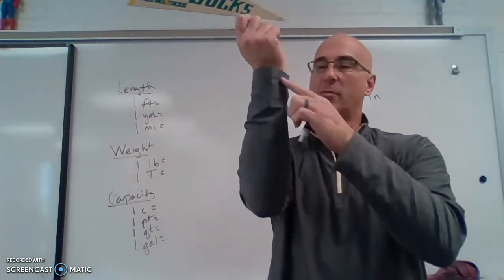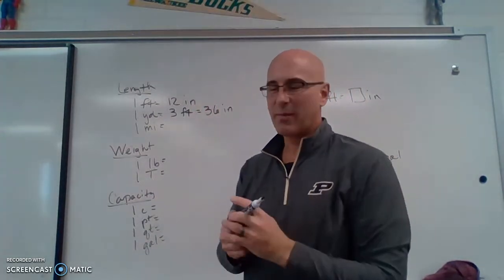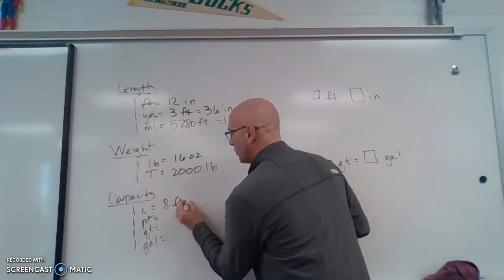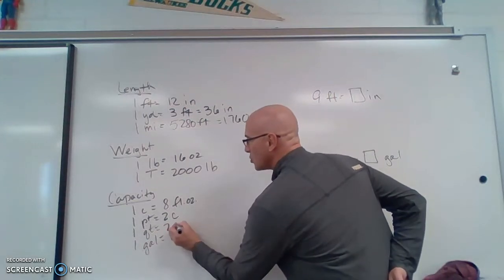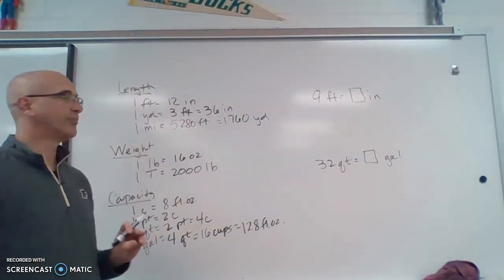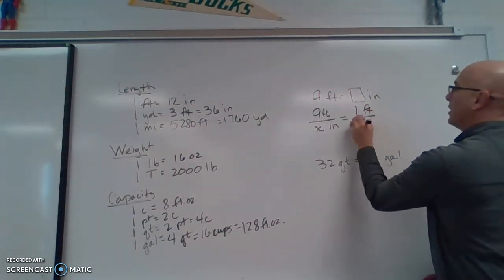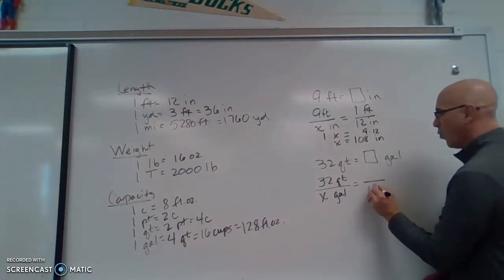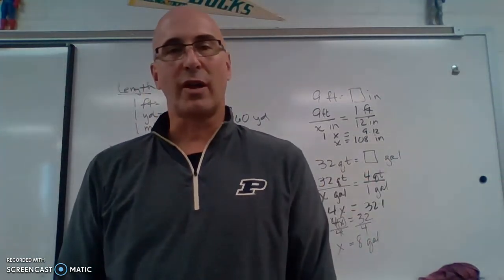12.3 Customary Unit Conversion